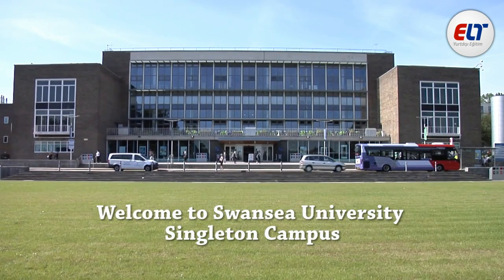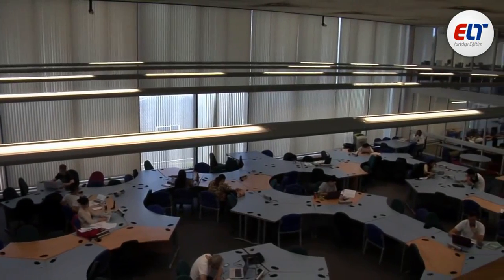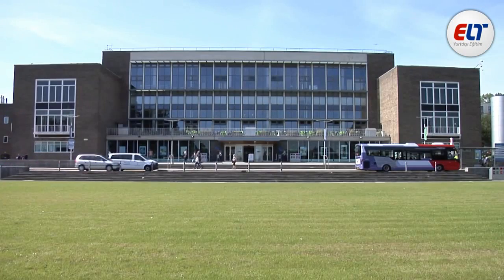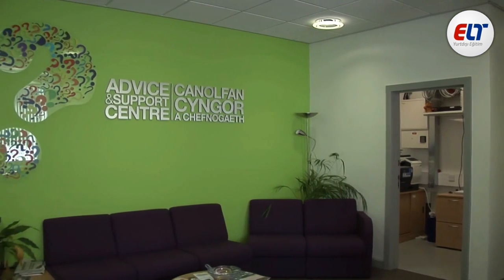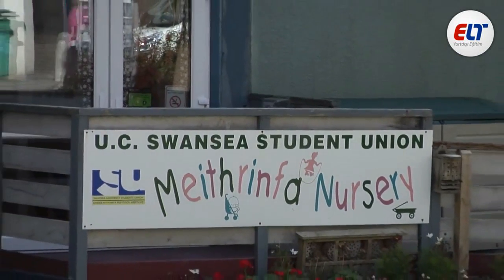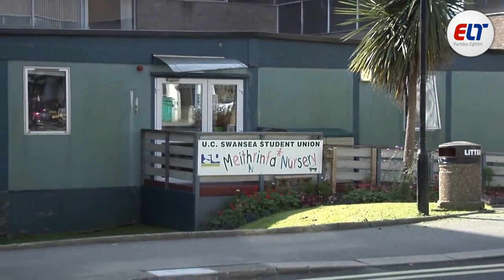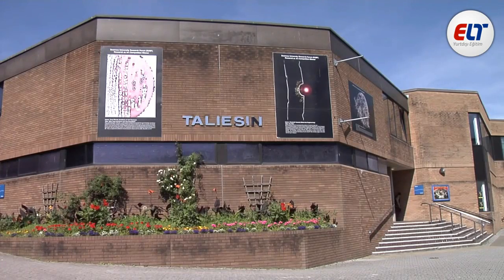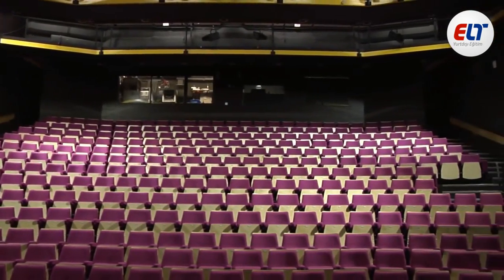ELT Yurtdışı Eğitim / Swansea Üniversitesi - İngiltere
Yurtdışında üniversite, yüksek lisans, dil eğitimi, work and study programları, yaz okulları ve daha fazlası hakkında merak ettiğiniz her şey burada! 🎓💼

Yurtdışında kaliteli bir eğitim almak, kariyerinizde sağlam bir temel atmak, global bir deneyim kazanmak için, 1999'dan beri tecrübeli ve güvenilir danışmanlık hizmetimizle biz yanındayız. 🚀

Yurtdışında hayalleriniz için en doğru adımları atmanıza yardımcı oluyoruz. ELT Yurtdışı Eğitim ile eğitimde sınırları aşın! 💡🔑